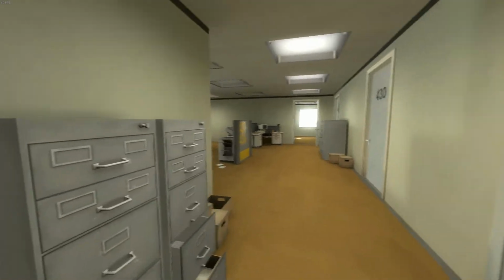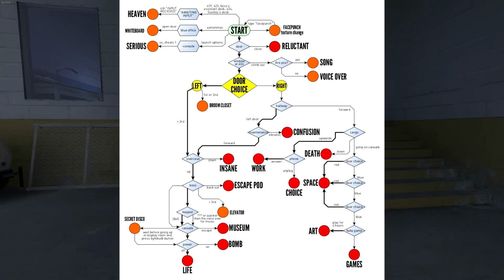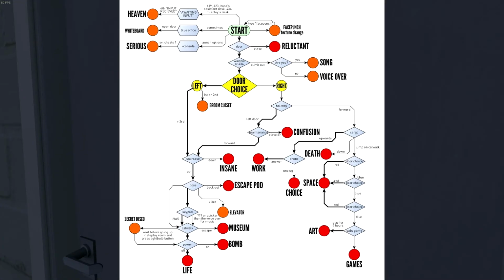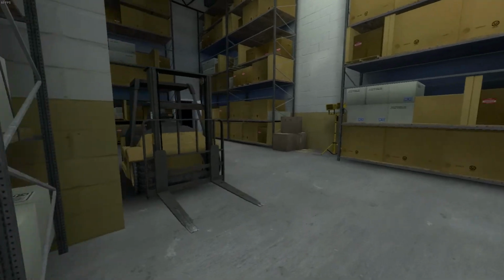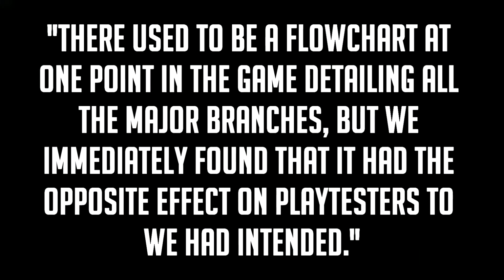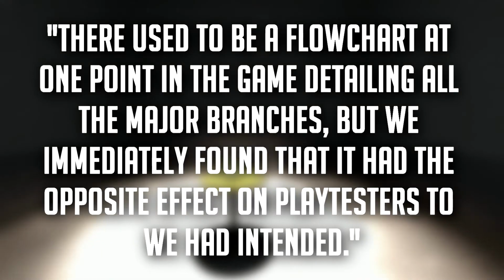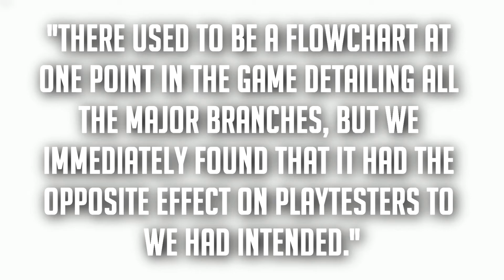Every Game Designer Should Play The Stanley Parable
This is a video about why every game designer should play The Stanley Parable. A new series where I share games that I think are unique and different from a game design perspective and think they warrant the spotlight for other designers to play to better improve their design skills. Whether that is through knowledge, inspiration, or just to look at things from a different perspective, I think that The Stanley Parable is a great game to kick off the series with.